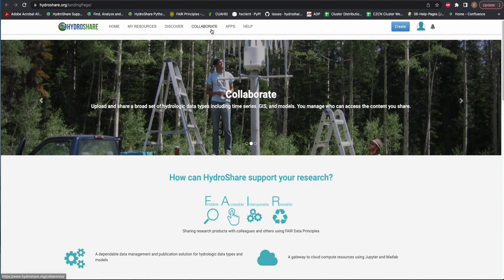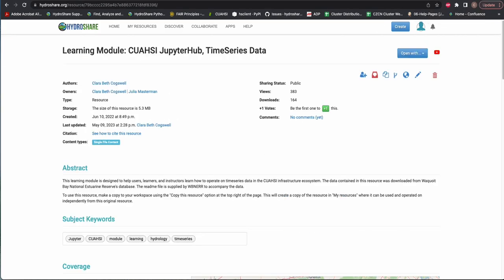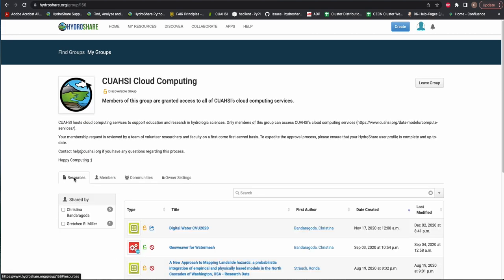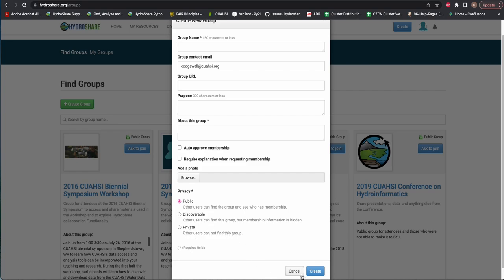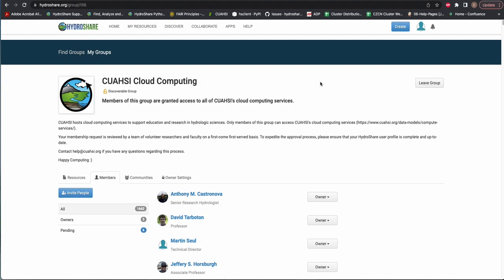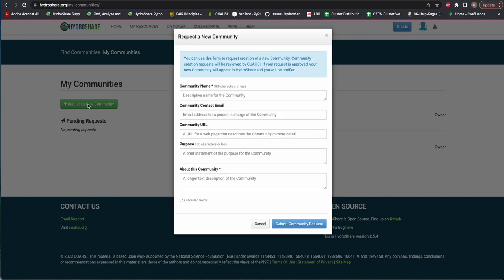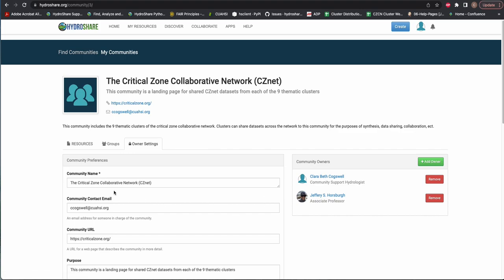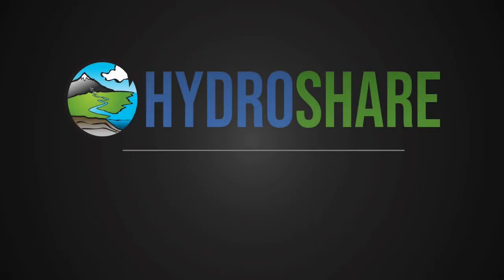How To: Collaborating with Communities and Groups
Communities and Groups are Collaborative tools built into HydroShare that allow users to share resources easily with other users and larger organizations. To learn more about communities and groups see the following